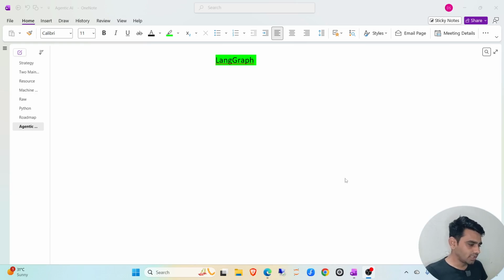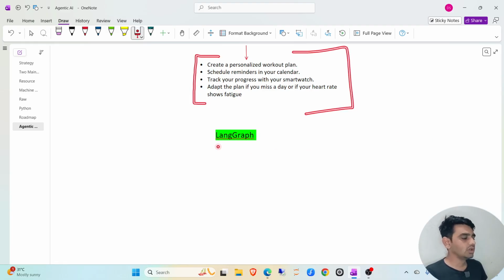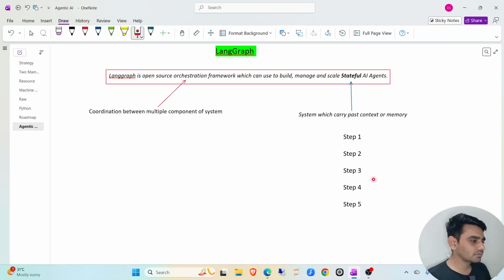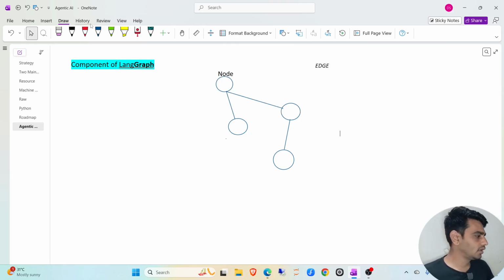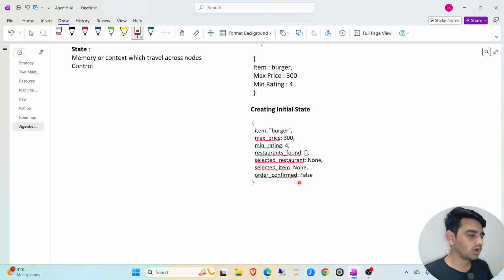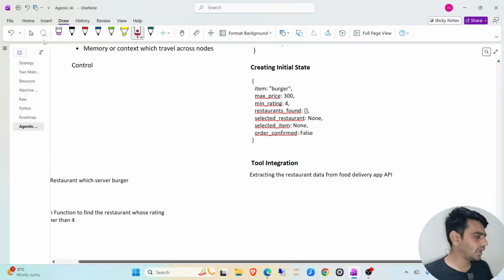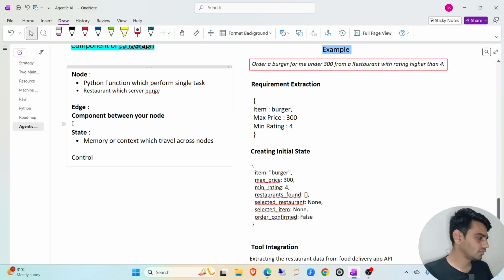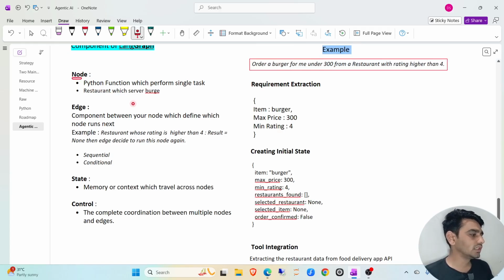LangGraph Fundamentals Explained with Example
In this video, we break down the core components of LangGraph in the simplest possible way.

If you want to build real AI agents and agentic workflows, you must understand these fundamentals before writing a single line of code.

We cover:
• What is LangGraph and why it exists
• Graph data structure in AI systems
• Core components:
  – State (memory)
  – Node (actions)
  – Edge (flow control)
  – Execution engine
• Stateful vs Stateless systems
• A complete real-world example:
  Ordering a burger under ₹300 from a restaurant rated above 4 ⭐

We also explain how an AI agent executes tasks internally:
Requirement extraction → State creation → Tool usage → Filtering → Decision → Execution.